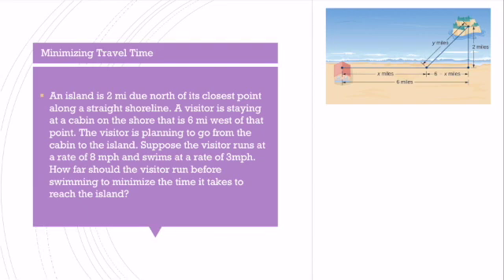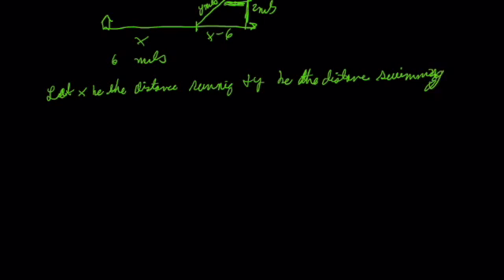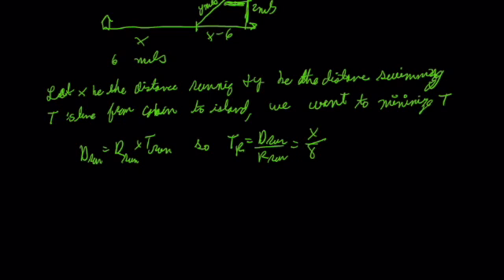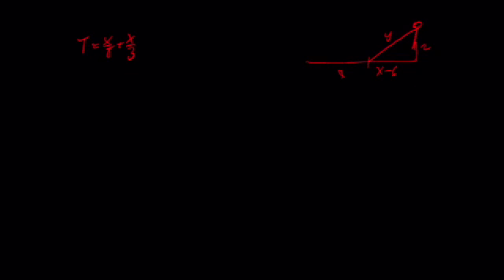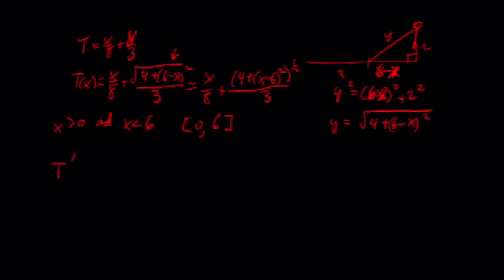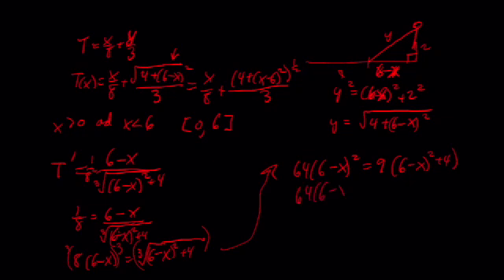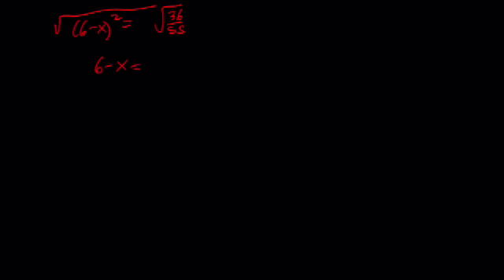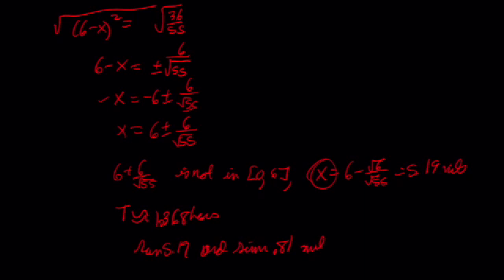Calculus 1, Section 4.7 part 2